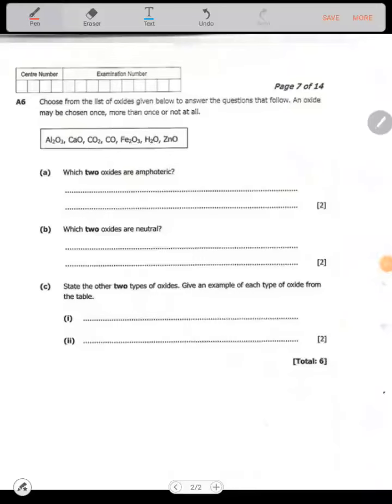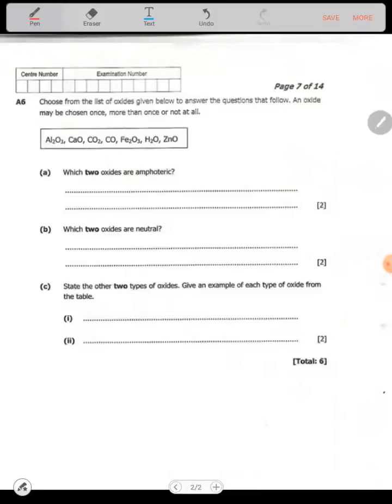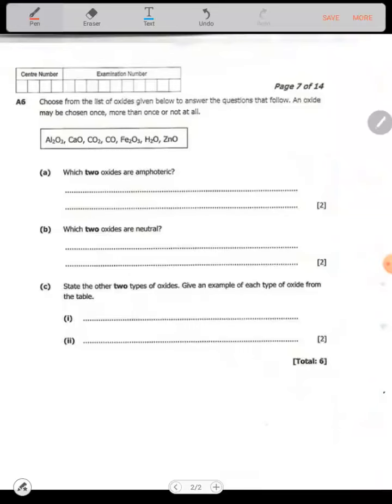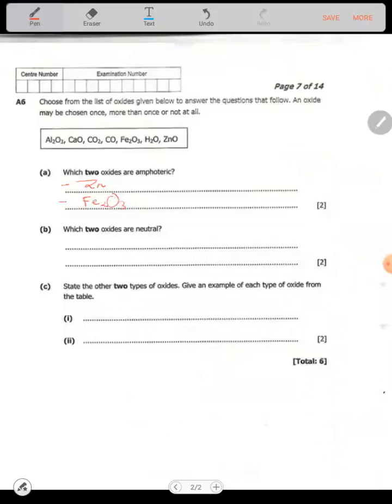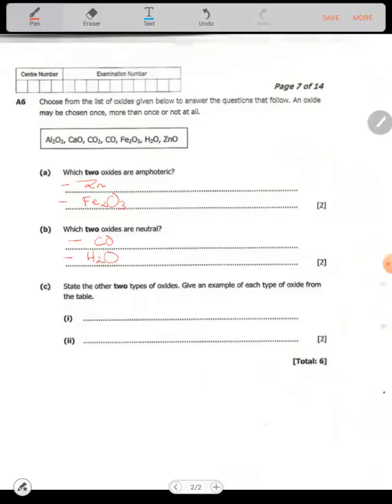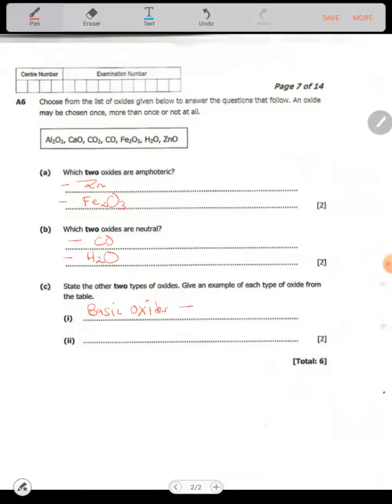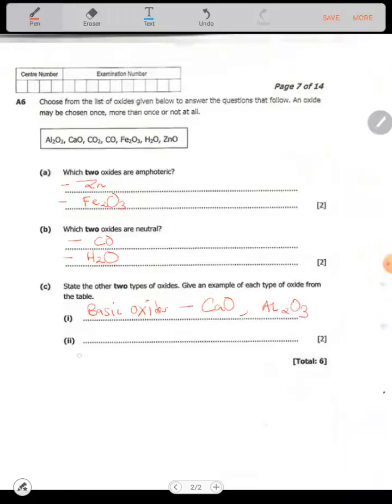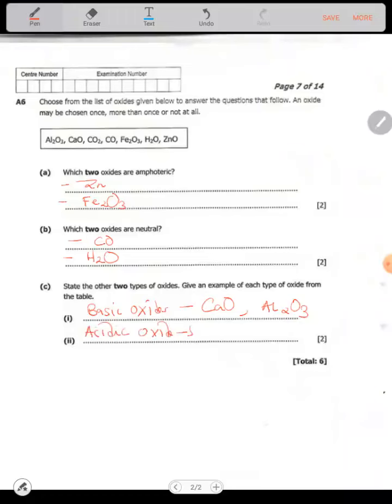Pure chemistry 5070/2 . oxides